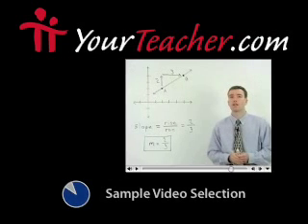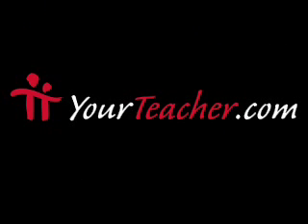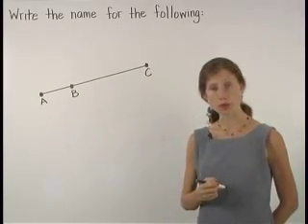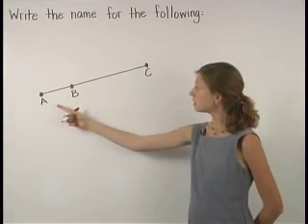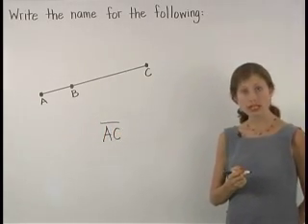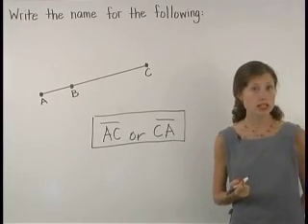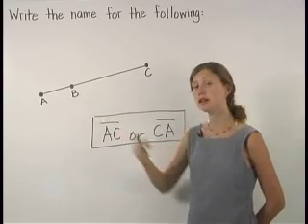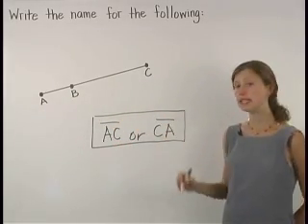Line Segments - MathHelp.com - Pre Algebra Help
For a complete lesson on line segments, go - 1000+ online math lessons featuring a personal math teacher inside every lesson! In this lesson, students learn the definitions of a point, a line, a segment, and a ray. Students are then asked to name a given figure as a line, segment, or ray, and use the appropriate symbol. Finally, students are asked to draw lines, segments, and rays.